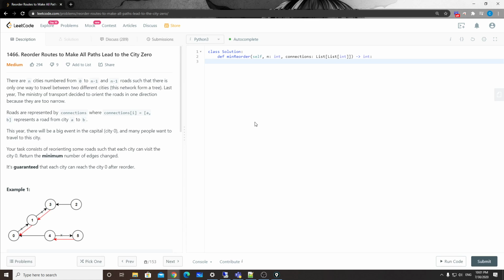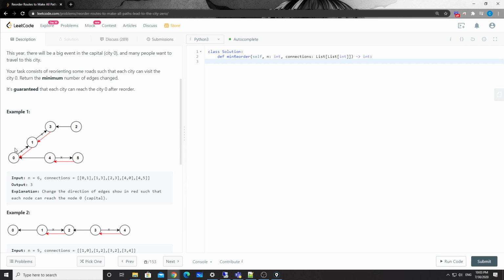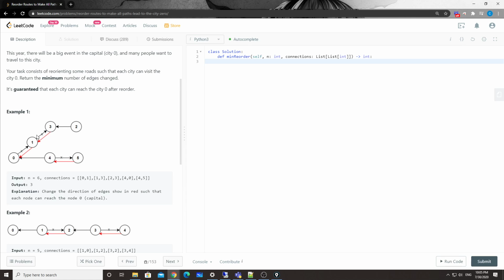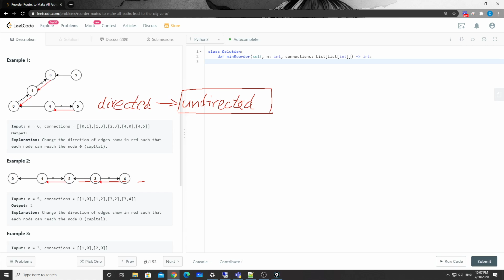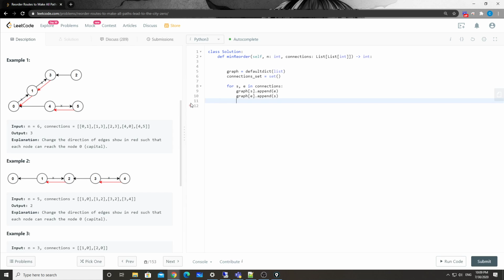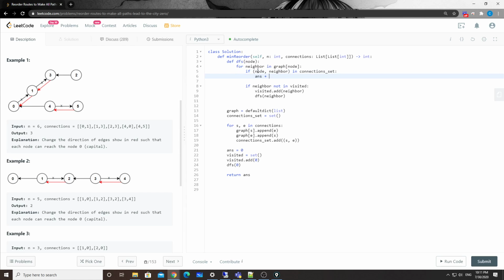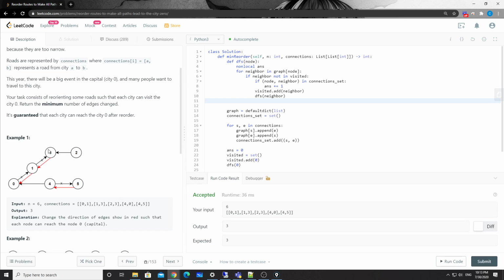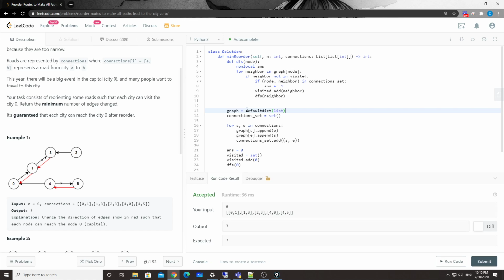LeetCode 1466. Reorder Routes to Make All Paths Lead to the City Zero